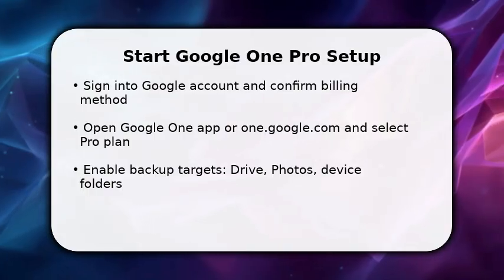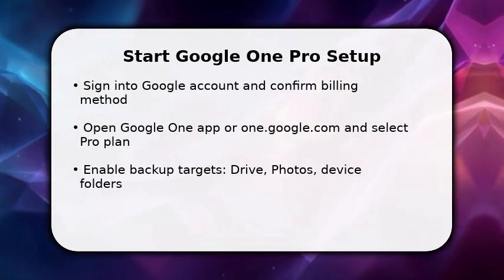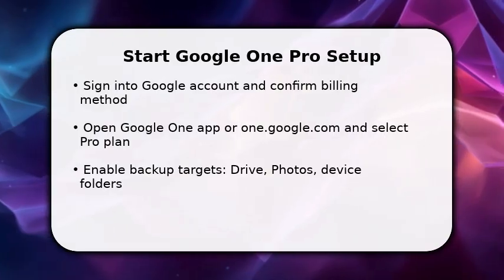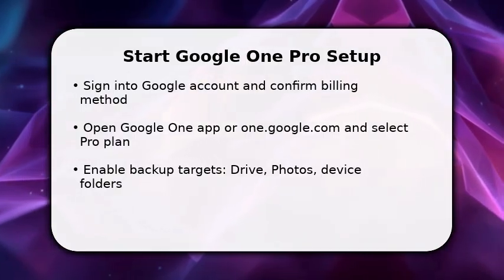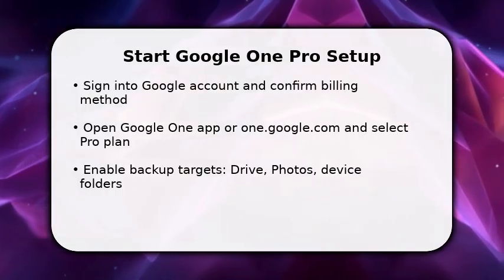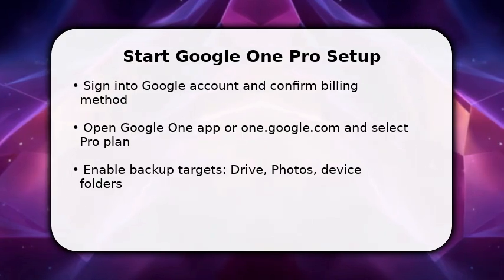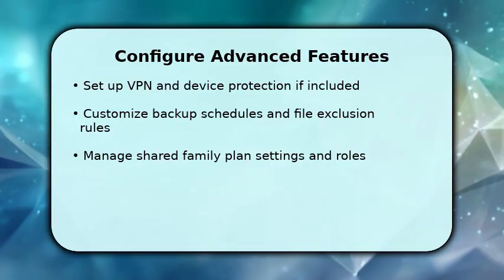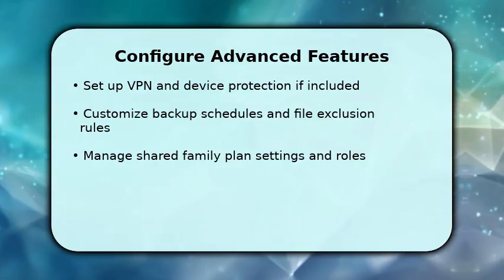How to Use Google One Pro (updated)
Discover the power of Google One Pro for enhanced productivity and organization. This video tutorial guides you through setting up your account, syncing devices seamlessly across platforms, managing files efficiently with advanced search options, integrating third-party apps effortlessly, and optimizing security settings to protect your data.